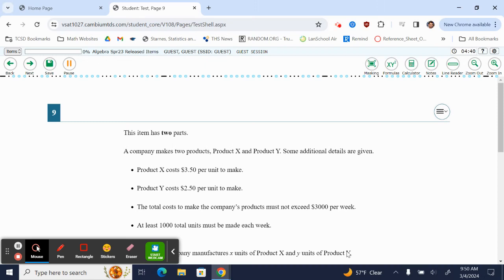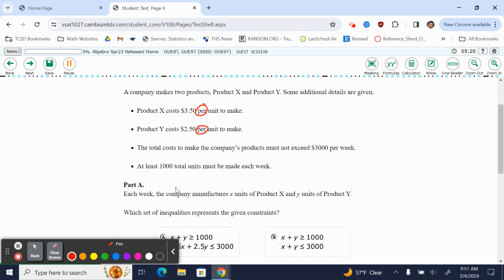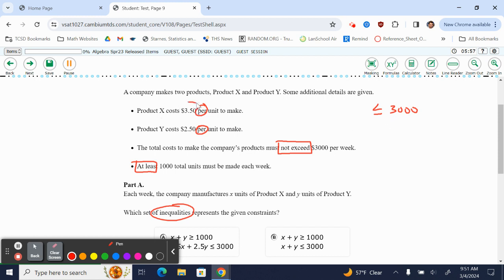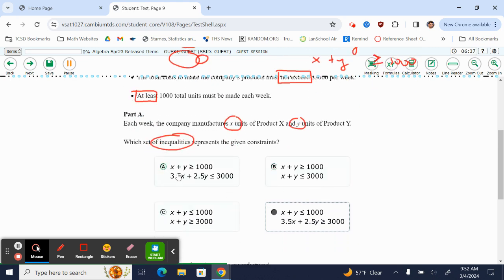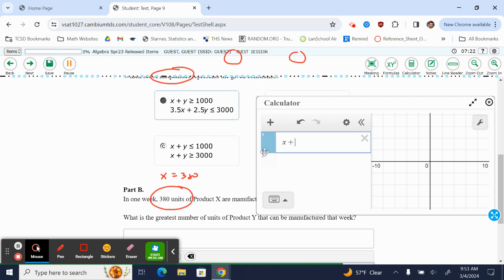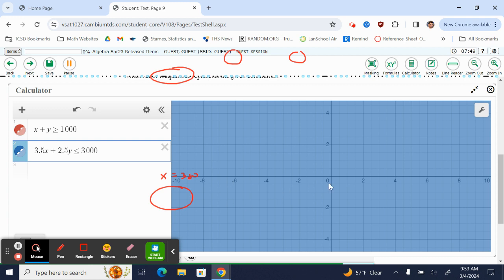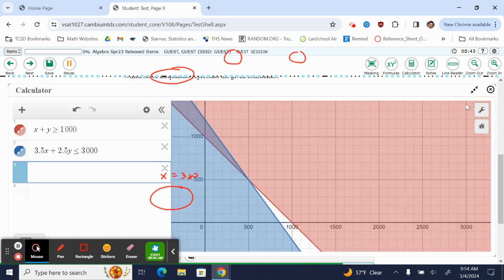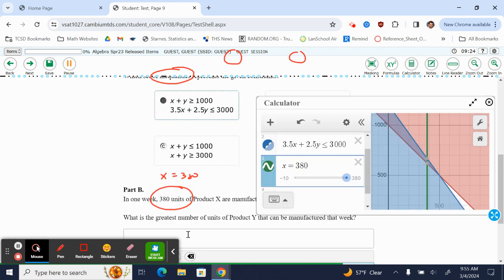alg OST sp23 #9